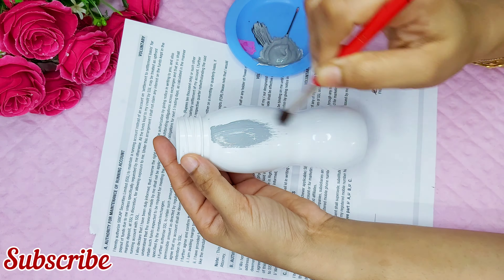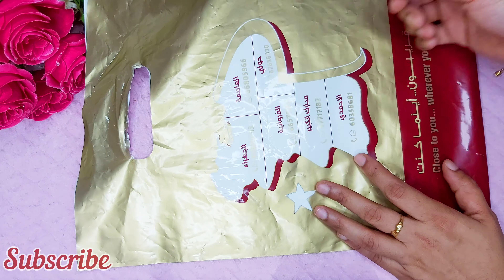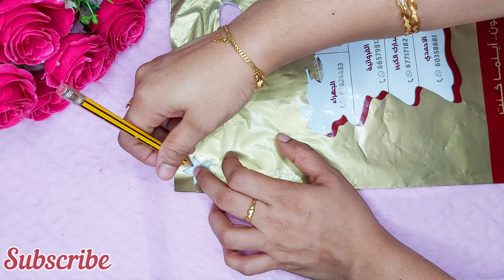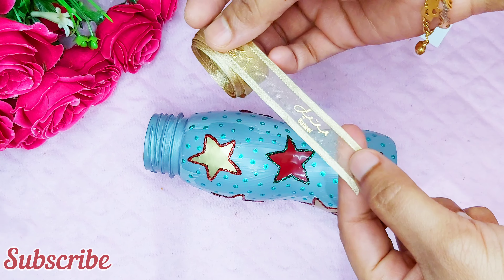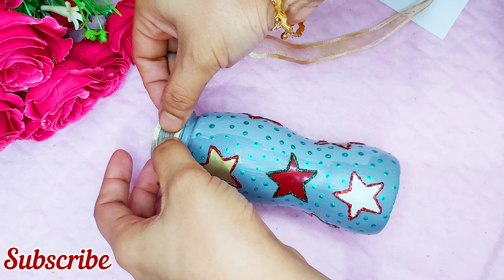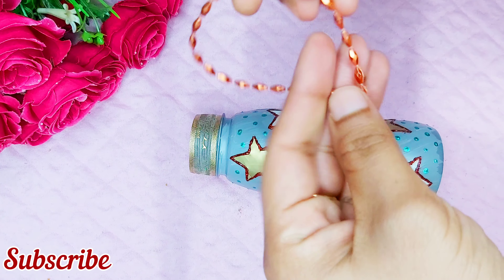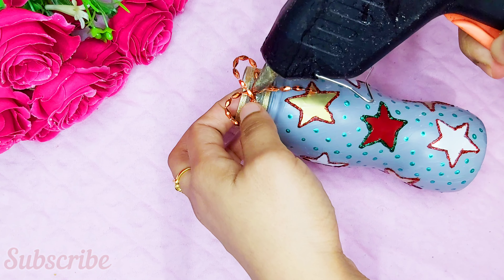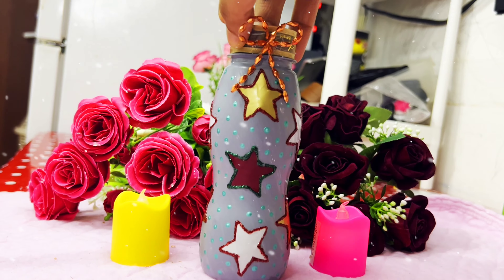christmas bottle decoration ideas | christmas bottle art ideas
In this video i will show you an easy and beautiful bottle art.

Hai all.. Hope you all enjoyed watching it. It would really mean a lot to me.

bottle art using thread
bottle art with clay
bottle art for beginners